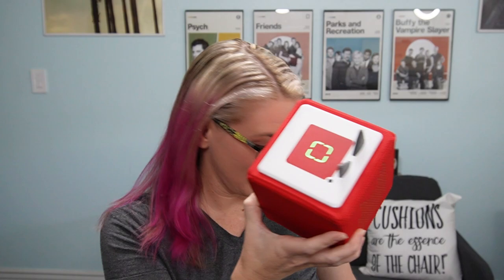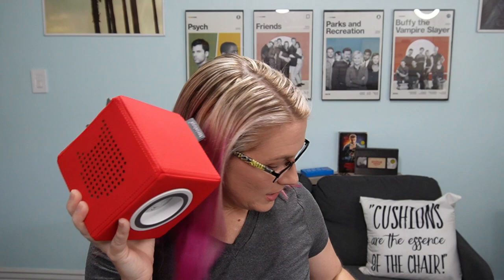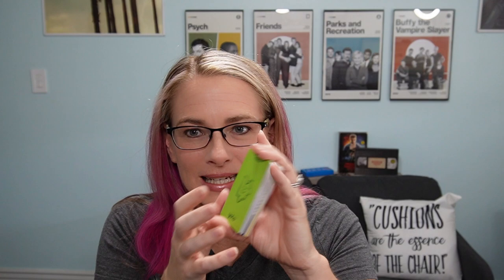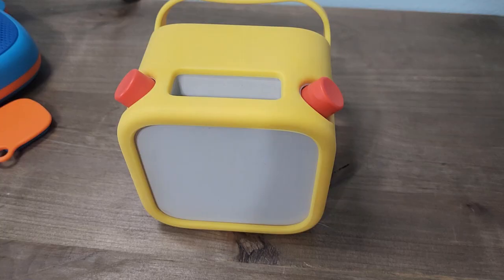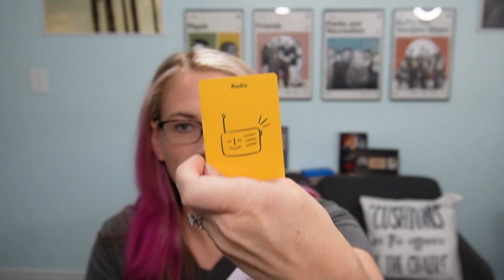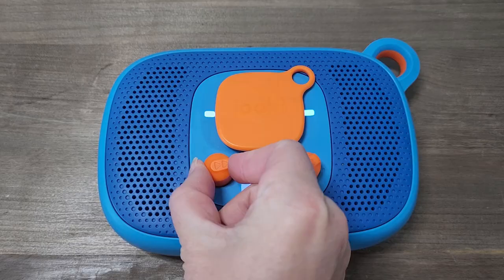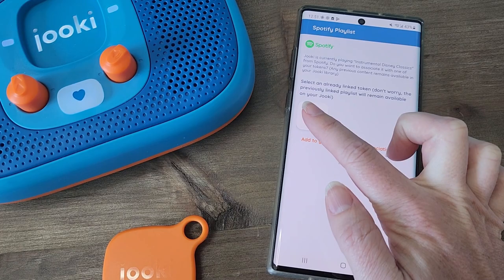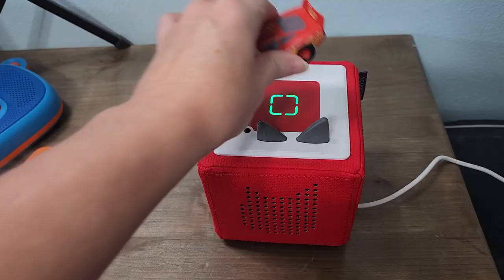Toniebox vs Yoto Player vs Jooki - Kids Audio Player Showdown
If you are thinking of getting an audio player for your kids, you might be looking at Tonies, Yoto Player, or Jooki. All of these devices could fit the bill, but which one should you choose?

Today's video will pit Tonies vs Yoto vs Jooki in the ultimate showdown. Which kid's audio player will reign supreme, watch to find out.

Also, apologies for the static audio in parts. I tried to fix it the best that I could.

0:00 Intro
1:20 - How much do they all cost?
2:55 - Similarities
4:40 - Yoto Player
11:46 - Jooki
14:00 - Toniebox
17:45 - Winner announced